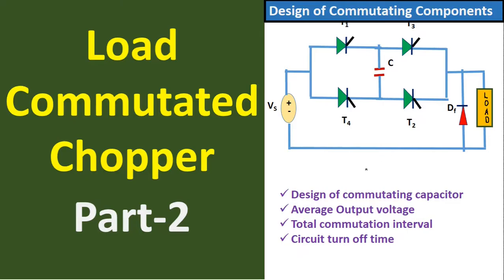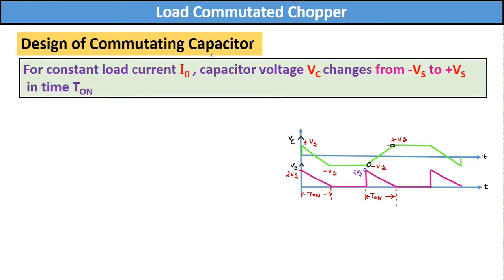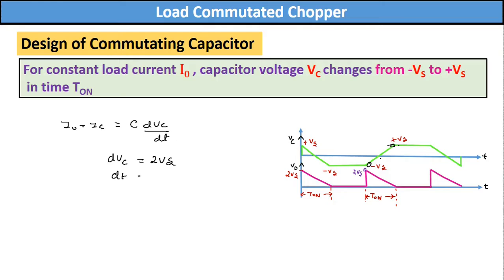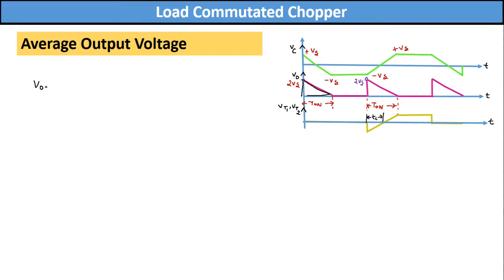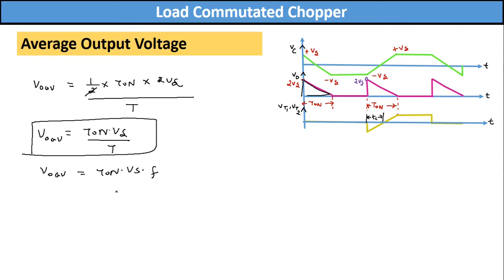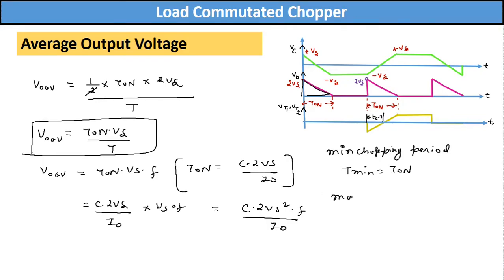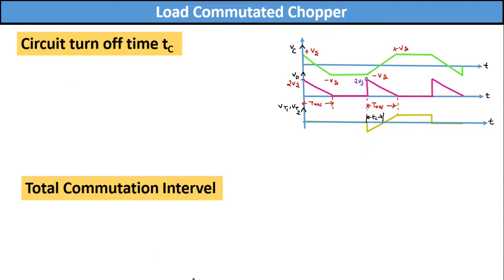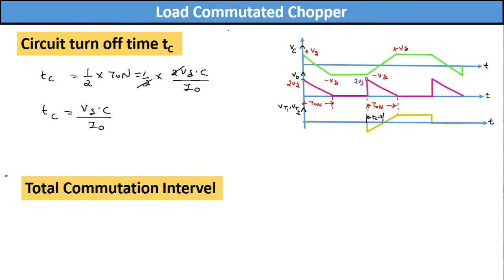Design of Load Commutated Chopper with Derivations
Following Topics covered :
Design of commutating capacitor
Average Output voltage
Total commutation interval
Circuit turn off time

In  load commutation ,conducting thyristor is turned off:

When load current through conducting thyristor becomes zero due to nature of load circuit parameters

When load current is transferred to other device from conducting thyristor

When T1 and T2 ON then commutation components are T3 , T4 and capacitor C

When T3 and T4 ON then commutation components are T1 , T2 and capacitor C